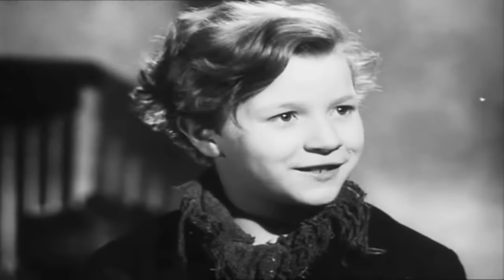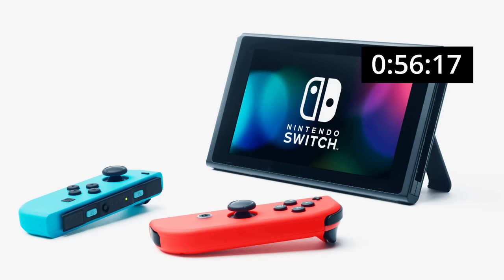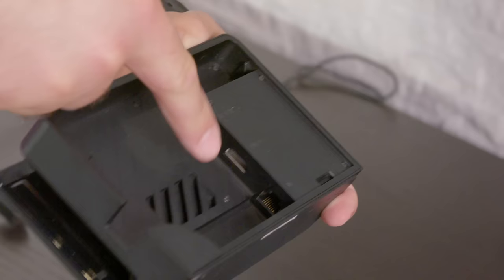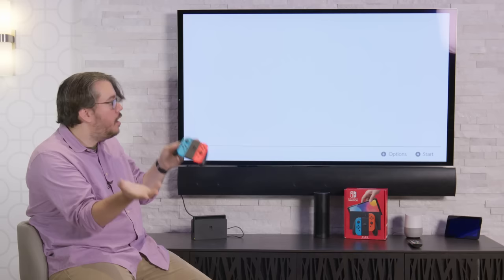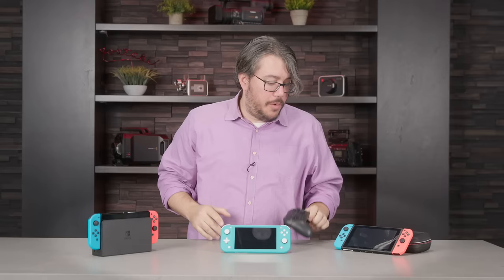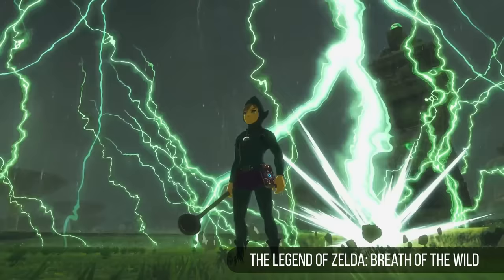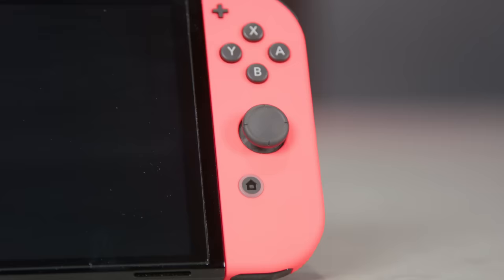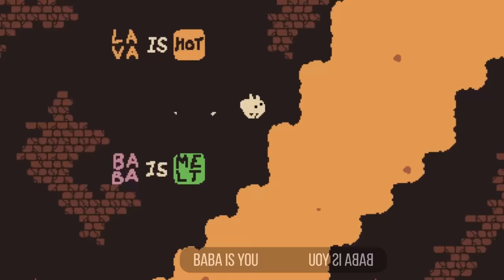You Just Bought A Nintendo Switch: User Guide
This is everything you need to know to get the most out of your fancy new Nintendo Switch. We talk through setup, accessories, games and services.

If you bought this as a gift, we walk through the basics, help you get your console set up, and talk about other things you could buy with it. If you bought this for yourself, we go more in depth later in the video including some personalized game recommendations off of the beaten path.

We talk about the popular games too, including Breath of the Wild, Animal Crossing, Mario Odyssey and even Minecraft and Fortnite.

0:00 Intro
1:45 Basics
2:56 Briefly Before You Buy
4:27 Setup
6:27 Take a tour
8:12 Accessories
12:44 Popular games
15:23 My favorites/ Indie gems
18:05 Online services
20:26 Wrap up/ New channel!